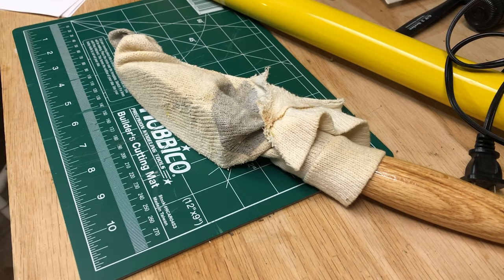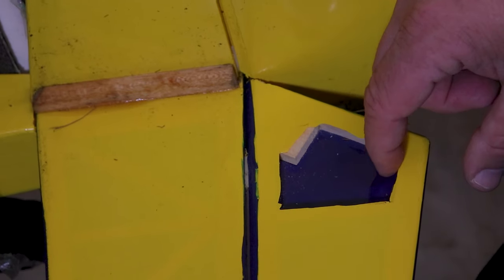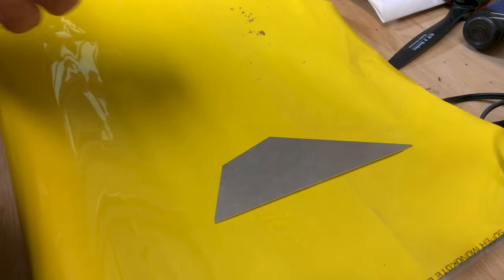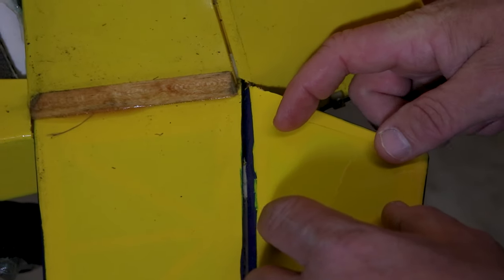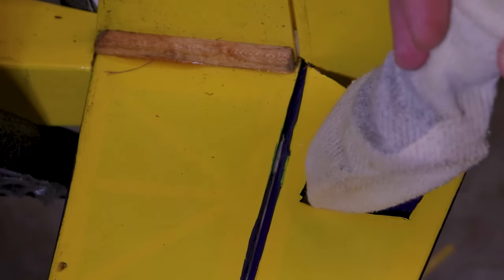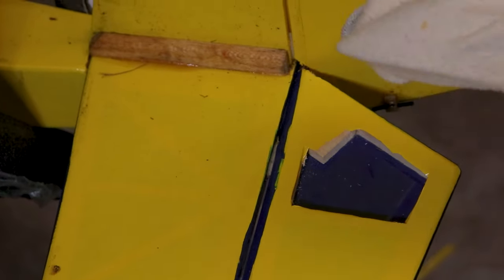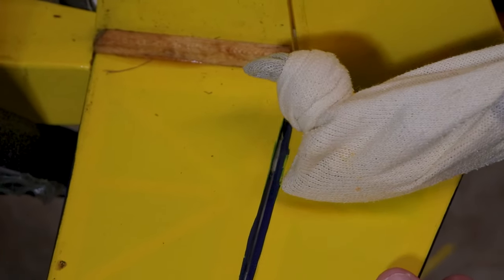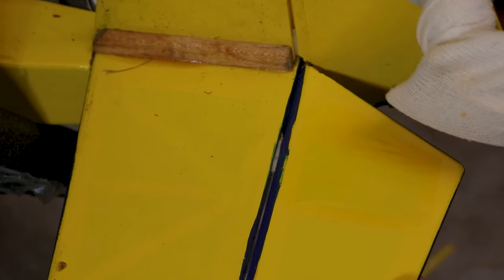Repair RC Plane Covering Film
In this episode, I cover the basics of rc plane covering repair.

Rips and tears to the covering are a common occurrence. Anything from tall grass to bumping into other objects, can damage the covering on your rc plane. This is one of those easy fixes that, gets  you back in the air, quickly!

Tools needed:

***Note***

Sealing Iron
Iron Sock
Xacto Knife
Covering used
Self Healing Mat
Straight Edge